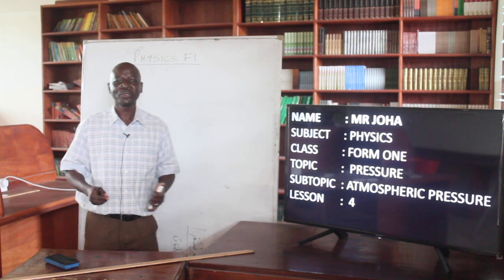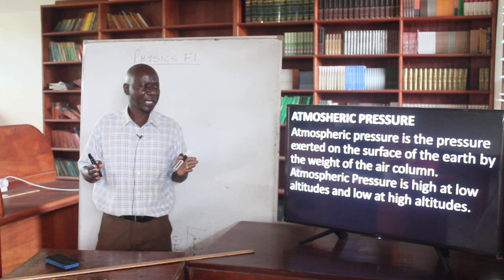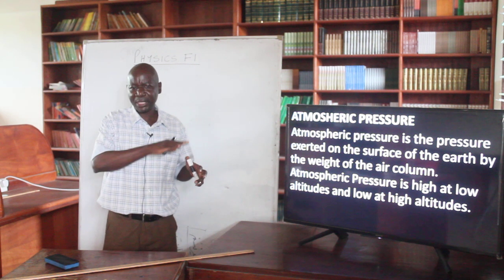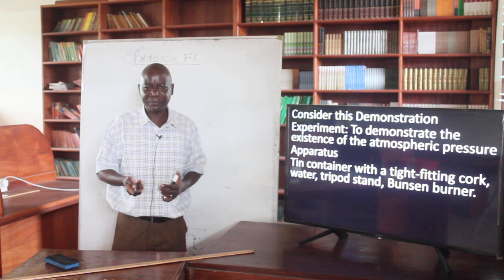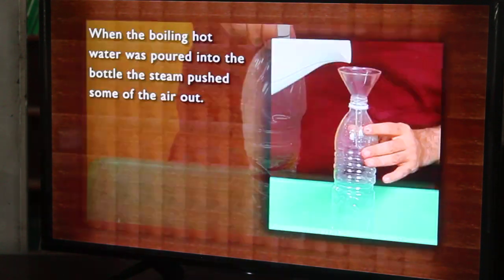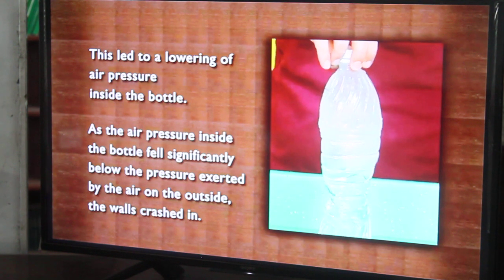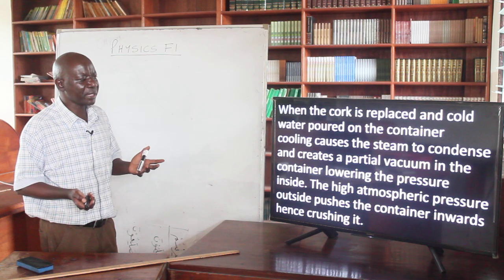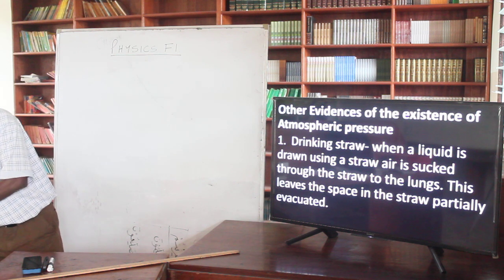FRI 10 MR JOHA FORM 1 PHY PRESSURE LSN 4 PART 1 OF 2 23 JUNE 2020